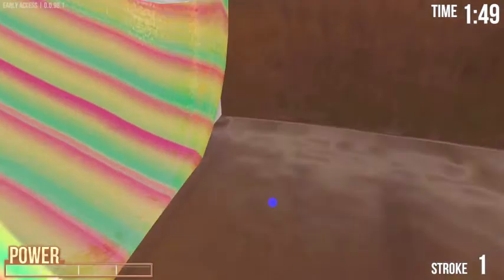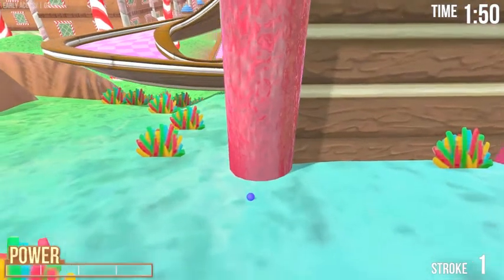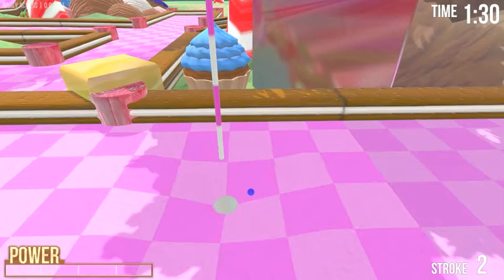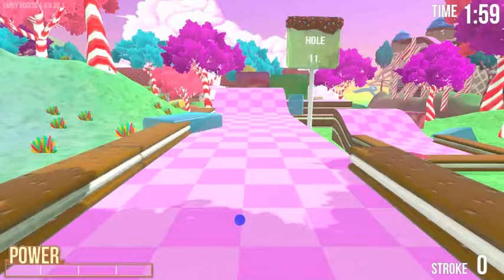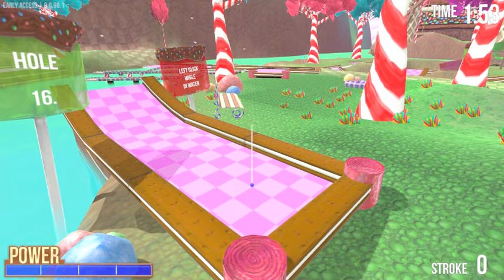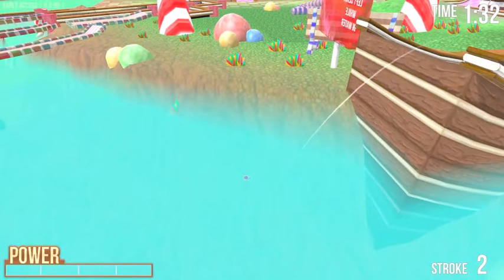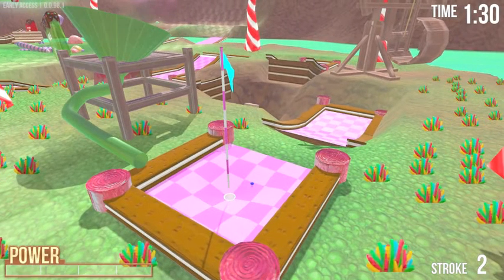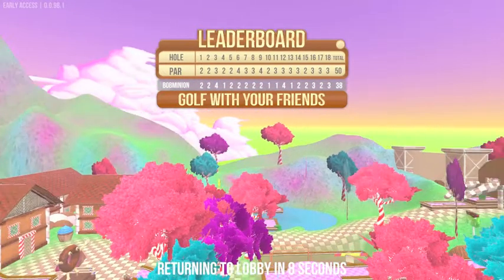A GOOD ROUND OF GOLF!!!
Today I will get 4 HOLE IN ONES and I will get very below par!!!